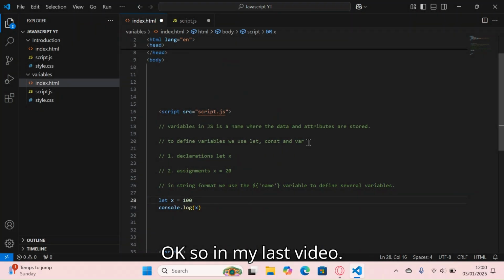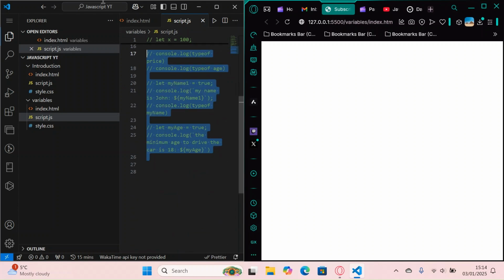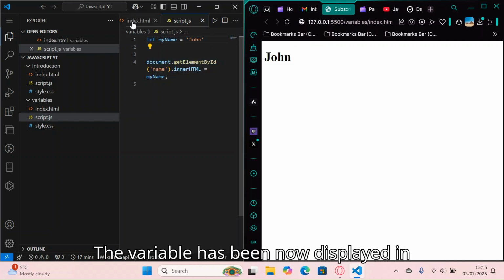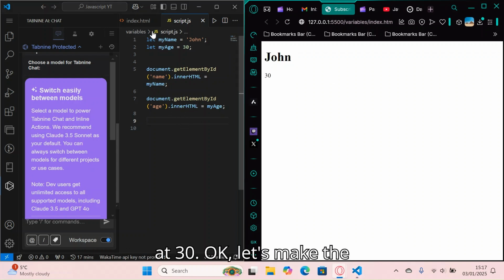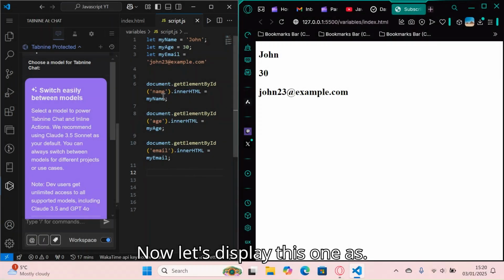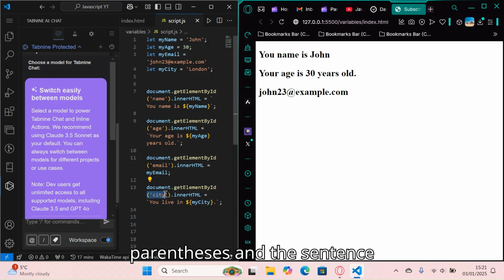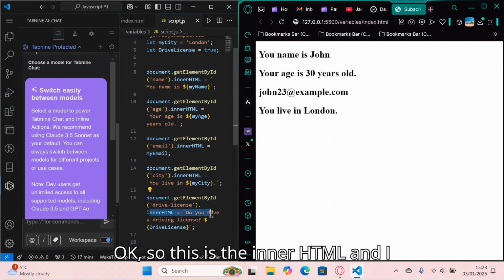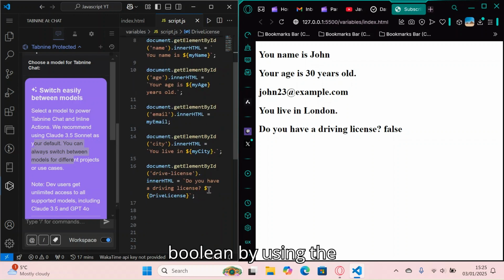Part 3 - Variables in webpage (2025 video)